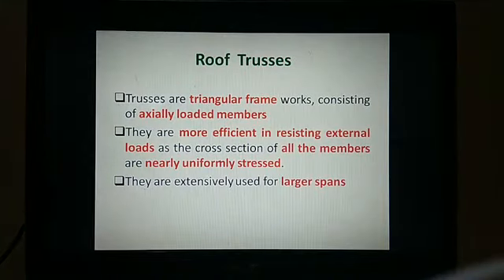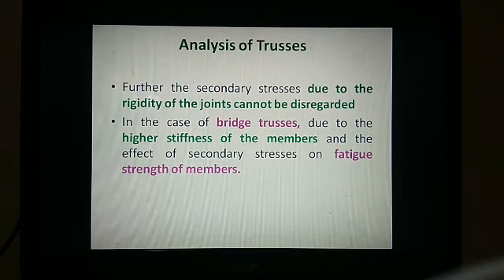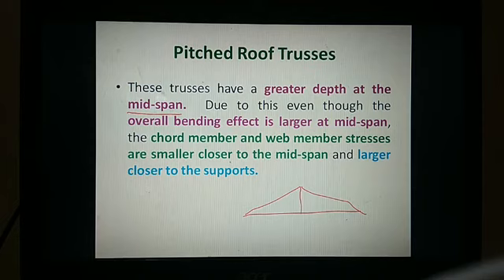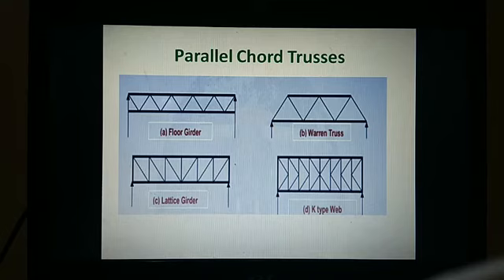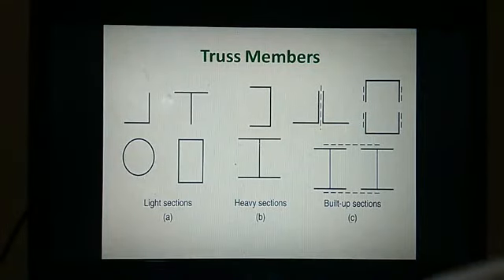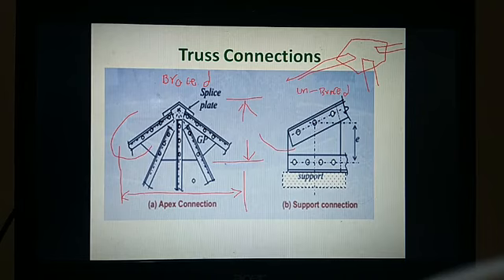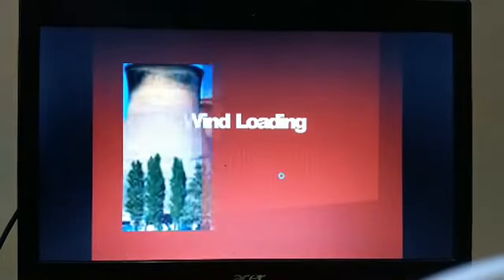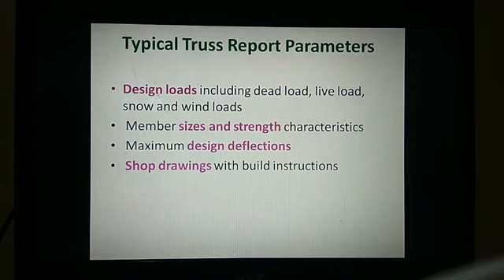Roof Trusses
Braced Roof-Truss, Un-Braced Roof Truss, PEB, Portal frames, Wind Load calculations, etc..